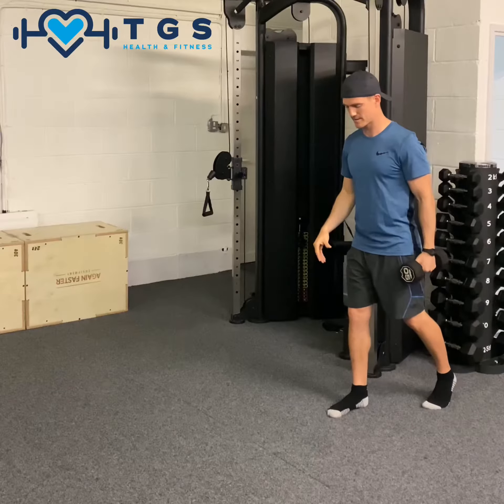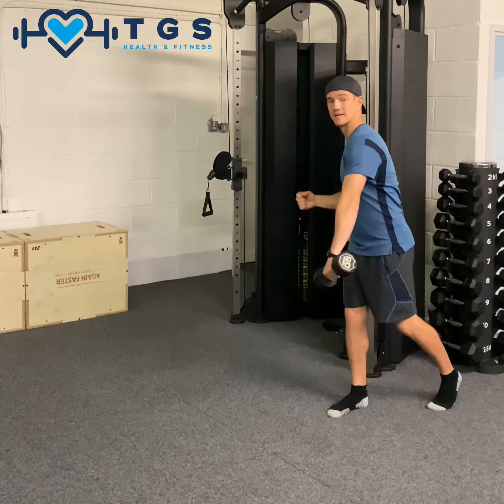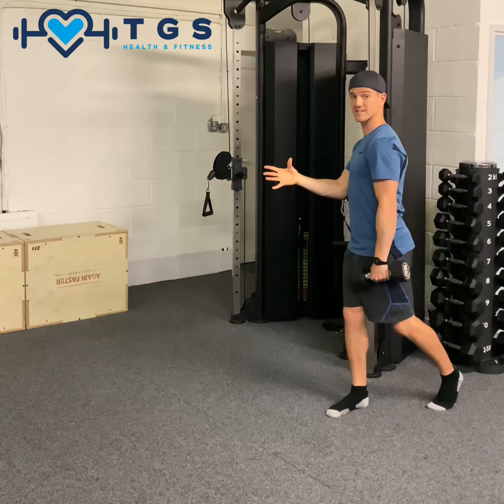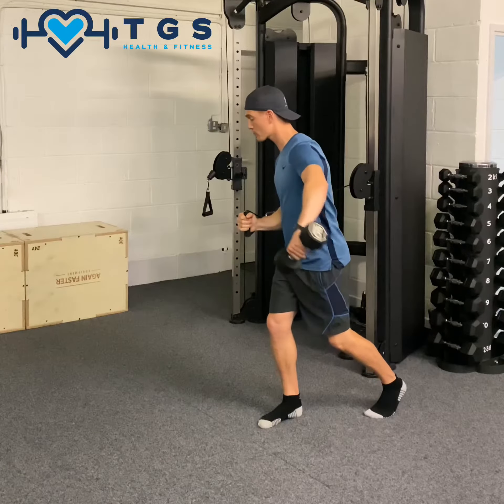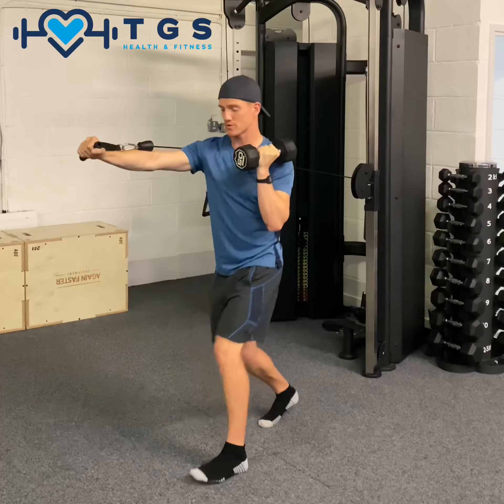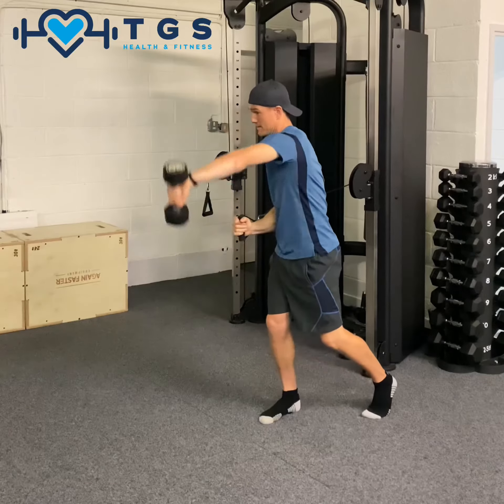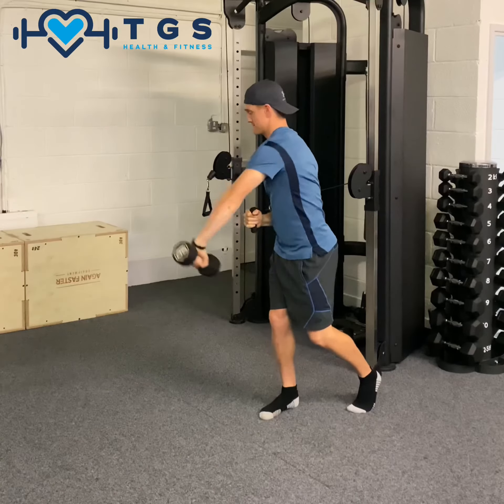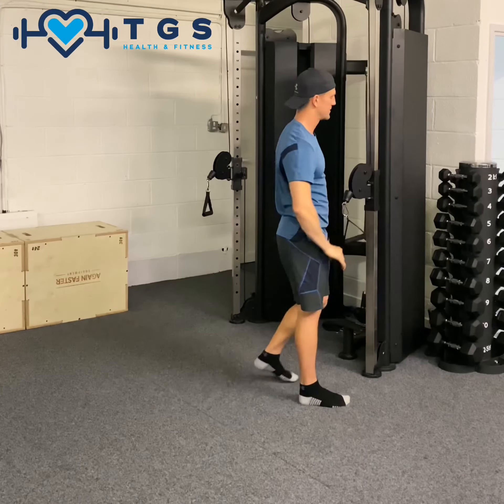Across the body dumbbell swing, and cable step and press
This video has been made and will be used for that of my online coaching via the app for clients to have instruction, knowledge and understanding of how to improve on the basics and therefore improve their health 👌🏼

If you like what you see and want to know more? Either:
Drop me a message, or